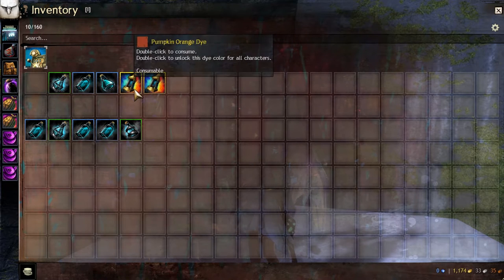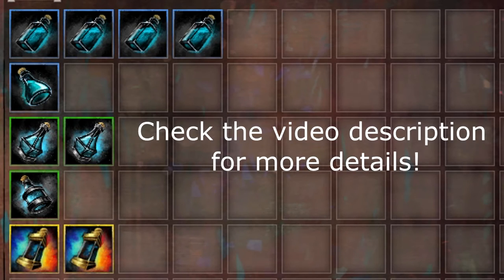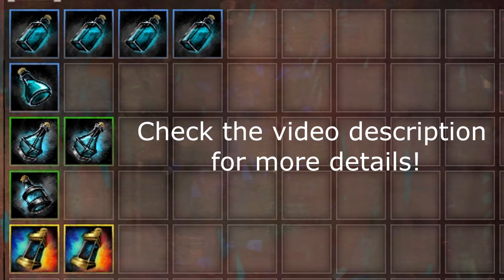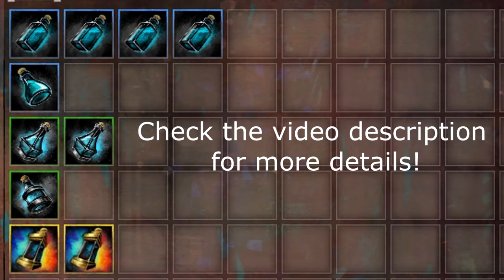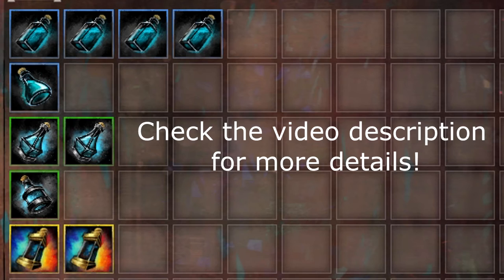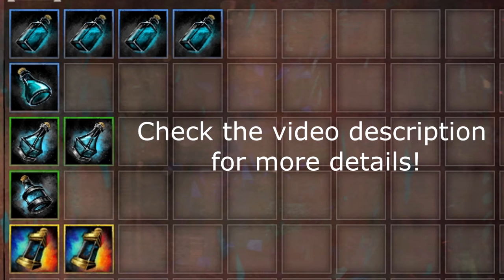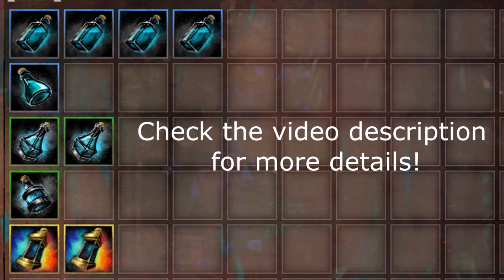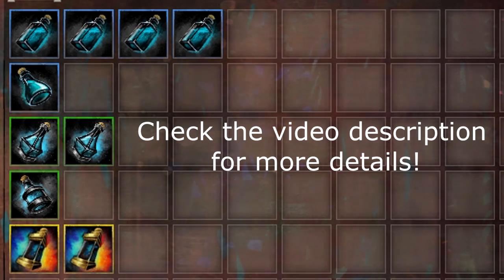Gambling 5 Mad King Dyes & 5 Vibrant Dyes (800 GEMS) | Guild Wars 2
Spent 800 Gems for 5 Mad King Dye kits and 5 Vibrant Dye kits (about 200g)

Total amount worth of items;
Without Trading Post fees: 241g 34s 42c
With Trading Post fees: 205g 14s 25c
Profit: 5g 14s 25c

Price is based on the lowest seller (Trading Post) at the time I made this video.

Fine Dye;
Lime Ice Dye: 1 (3s 12c)
Silver Lead Dye: 1 (4s 25c)
Butterscotch Dye: 1 (2s 95c)
Deep Teal Dye: 1 (19s 99c)
Mahogany Dye: 1 (3s 26c)

Masterwork Dye;
Iris Blush Dye: 1 (34s 70c)
Cherry Dye: 1 (33s 99c)
Harvest Gold Dye: 1 (29s 98c)

Rare Dye;
Pumpkin Orange Dye: 1 (50g 02s 21c)
Slime Green Dye: 1 (189g 99s 97c)

My Account Name: Frank.5183